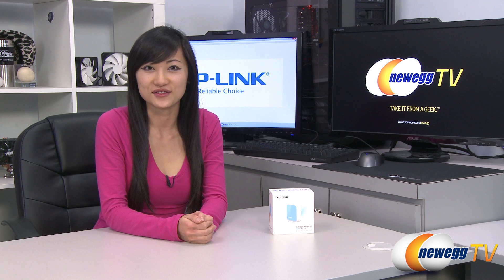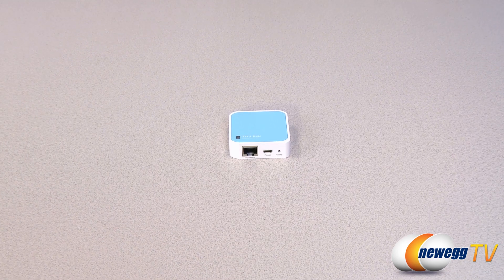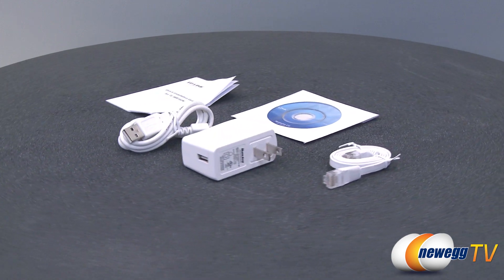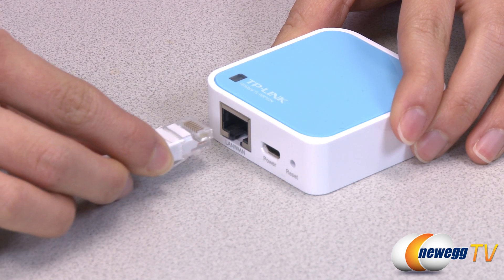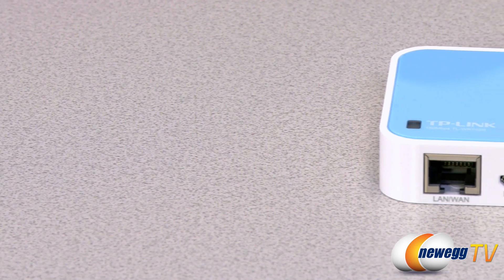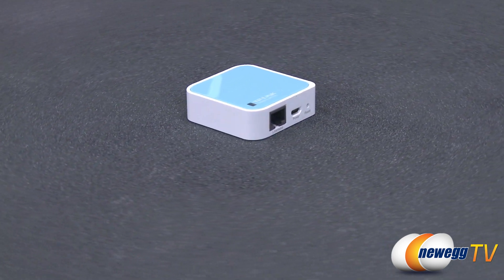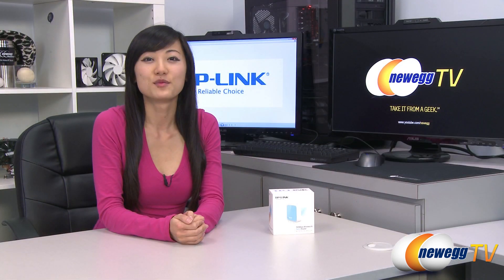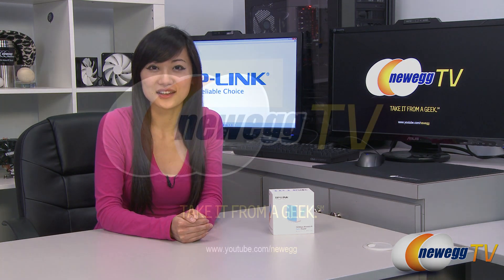Newegg TV: TP-LINK TL-WR702N Wireless N150 Travel Router Product Tour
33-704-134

The TL-WR702N is designed for use with tablets, smart phones, handheld game consoles and other portable electronic wireless devices. The device, which can be powered by an external power adapter or USB connection to a computer, can conveniently connect to the internet and share the connection around an average sized room at 150Mbps.The device's tiny size makes it ideal for use on the road and is powerful enough to satisfy almost any basic wireless application requirement

TP-LINK TL-WR702N Wireless N150 Travel Router, Nano Size, Multifunction, 150Mbps

- Credits -
Presenter: Joanne
Producer: Lam
Script: Rachel
Camera: Anna
Post-Production: Anna